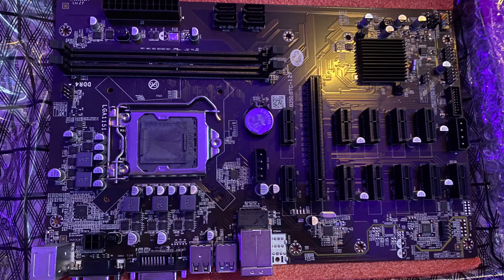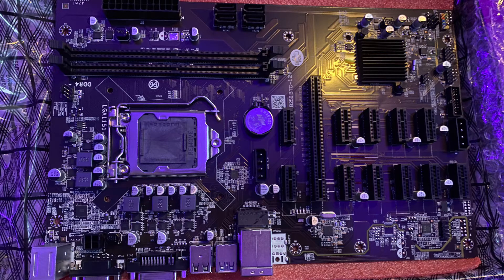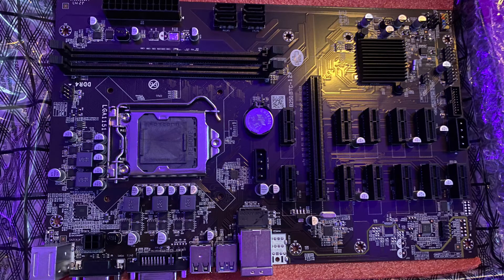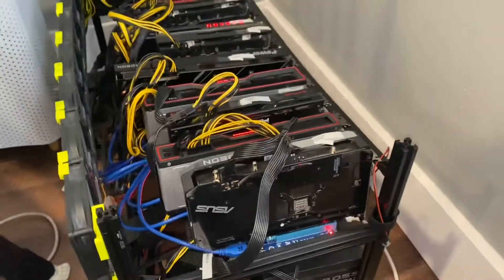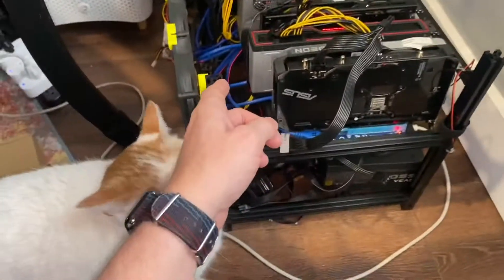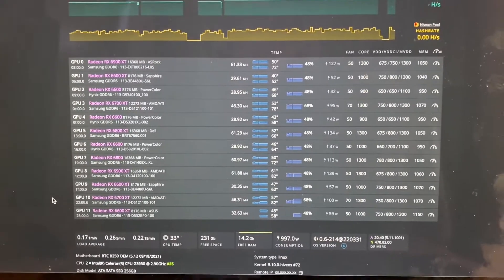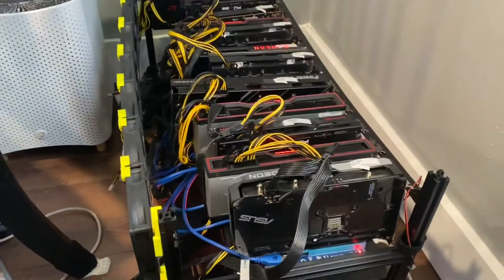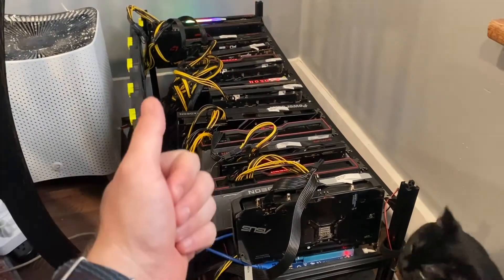Aliexpress B250 12P BTC motherboard overview and function test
this amazon ebay aliexpress 6th and 7th generation intel motherboard gets a test with 12 GPUs!